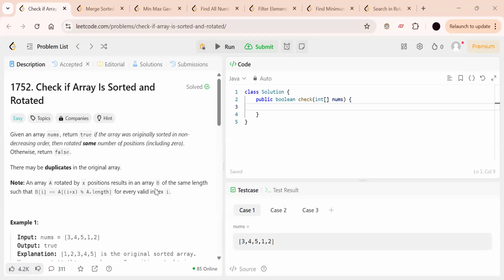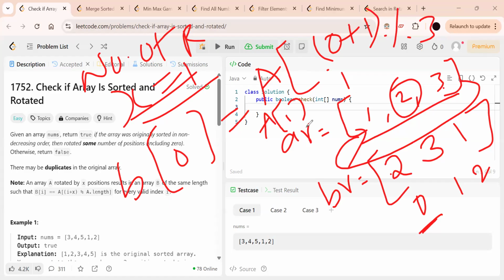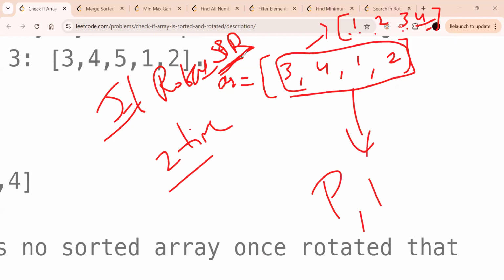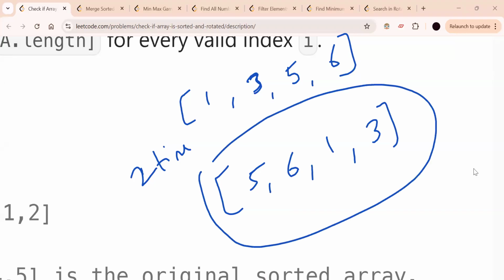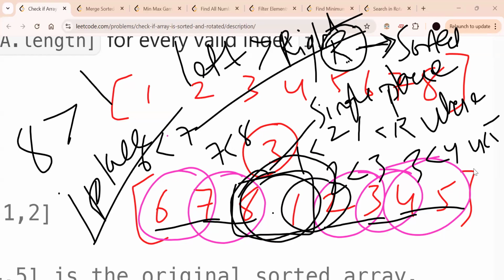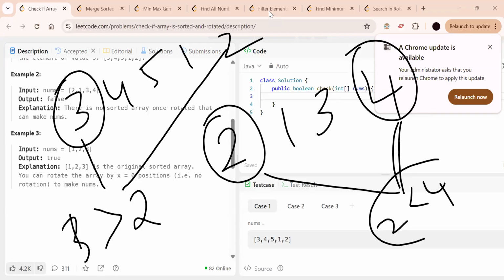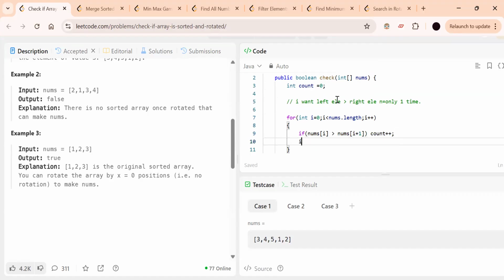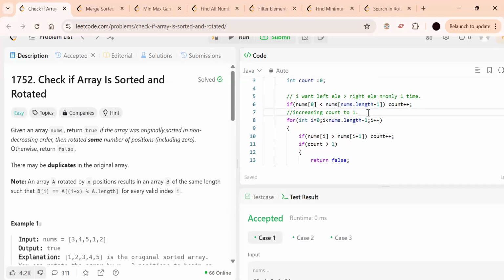Check if Array Is Sorted and Rotated | DSA Coding Interview Problem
earn how to check whether an array is sorted in non-decreasing order and then rotated using an efficient Array approach. A popular problem for coding interviews and MNC placements.